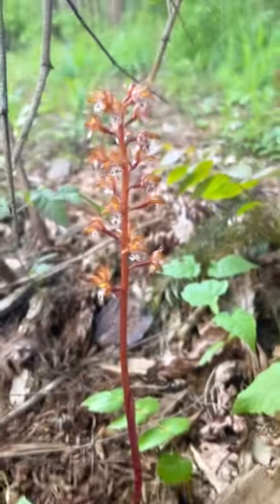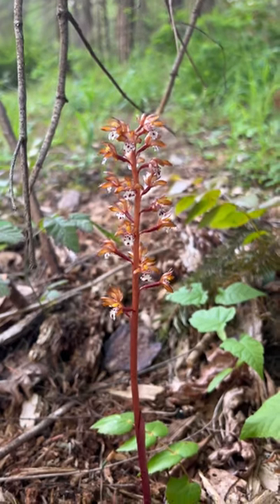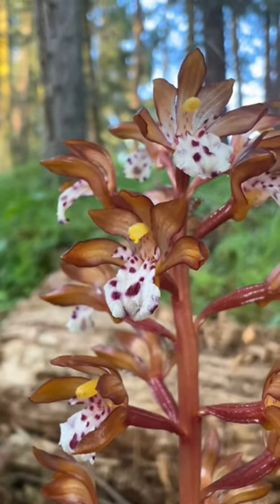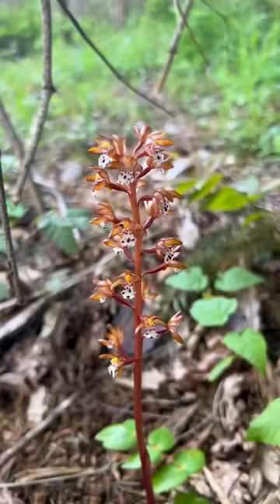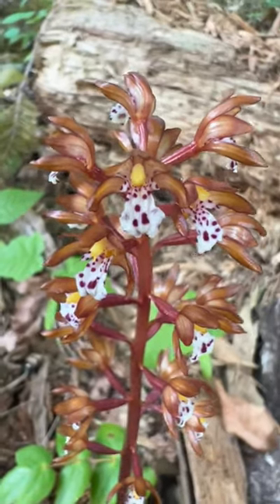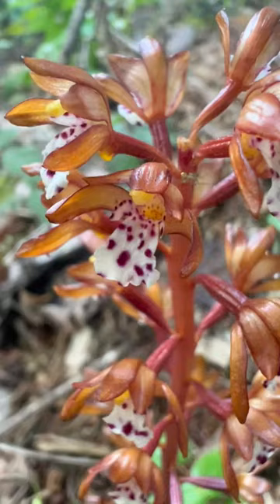Wild Orchid 🌸 that doesn’t Photosynthesize: Spotted Coralroot (Myco-Heterotroph)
What the heck is a myco-heterotroph?! Well let me tell ya🤩! It's a symbiotic relationship between a plant and fungus, where the plant is a parasite! Instead of photosynthesizing to create food, it steals energy from the fungus 🍄! They lack chlorophyll, which is the green pigment found in plants 🌱 that soaks up energy from sunlight 🌞 !

The term myco-heterotroph is derived from the Greek language, "myco" stands for "fungus", "heteros" means "another" and "troph" means "nutrition"

Coralroots are a genus of orchids 🌸 named after their coral shaped rhizomes. Spotted coralroot is a reddish-brown colour with small flowers, where the lip (bottom petal) is white with magenta spots.

Spotted coralroot is found throughout the southern half of North America (south of northern Alberta), primarily on the west and east coasts!